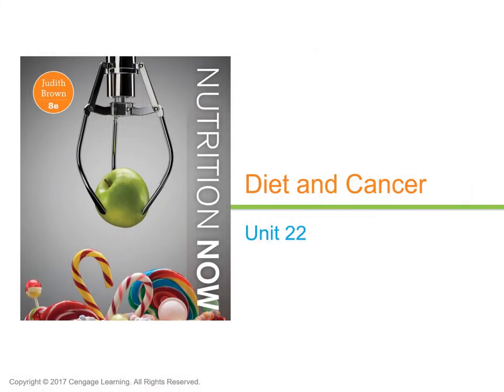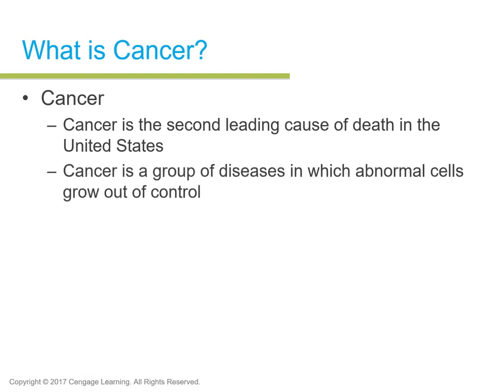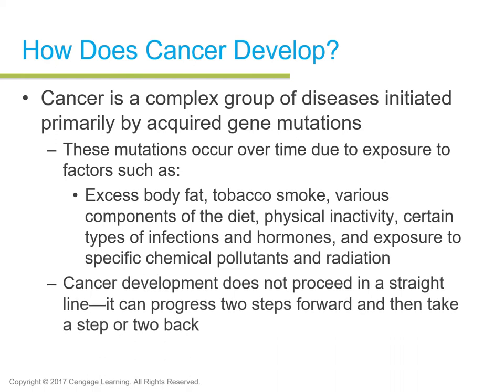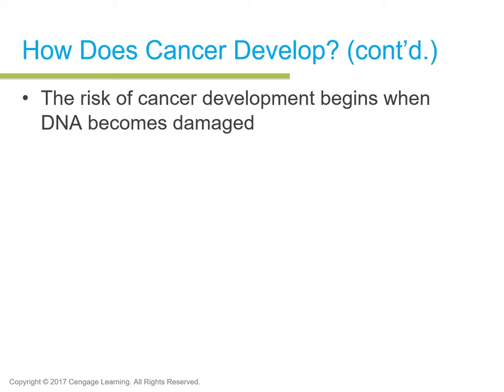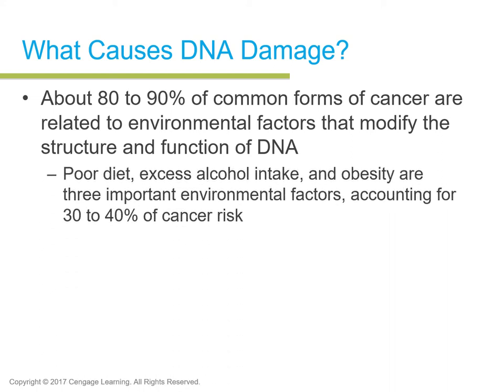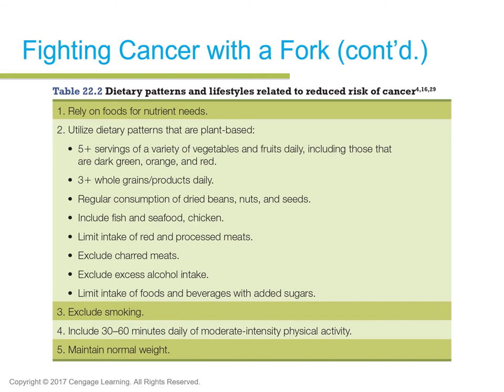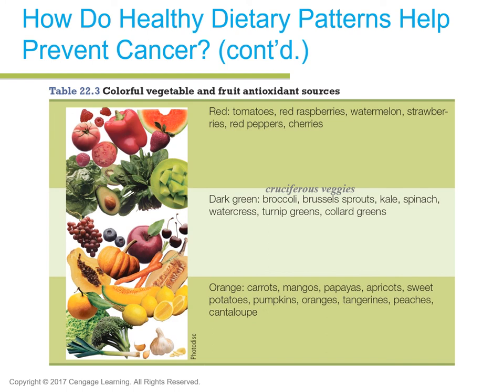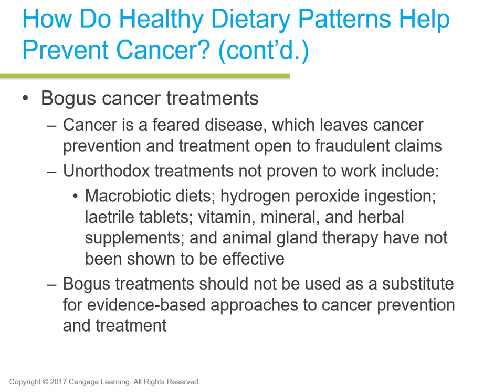unit 22 Diet and Cancer online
For DVC students enrolled in Nutrition 115.